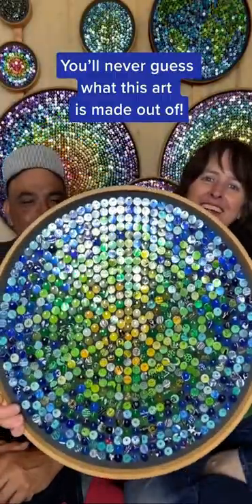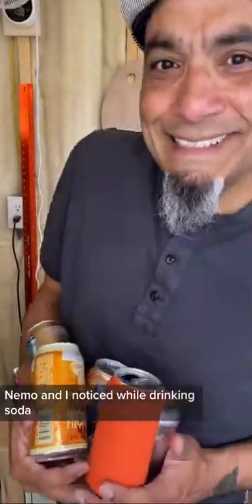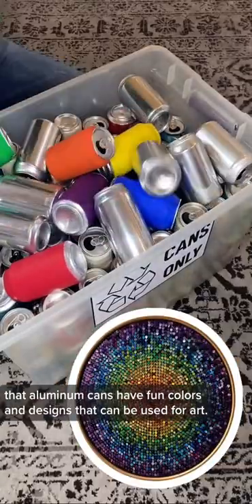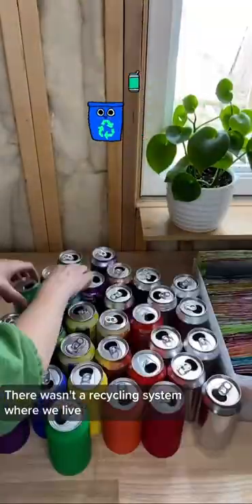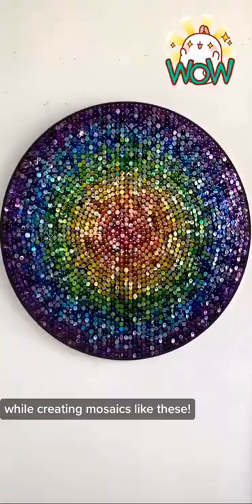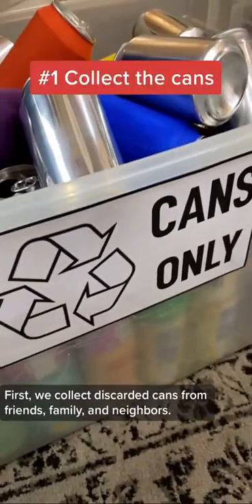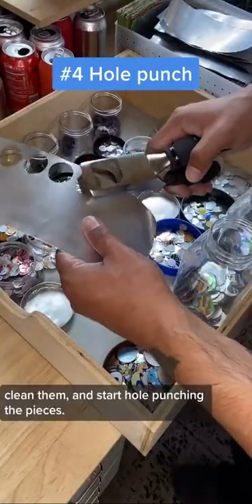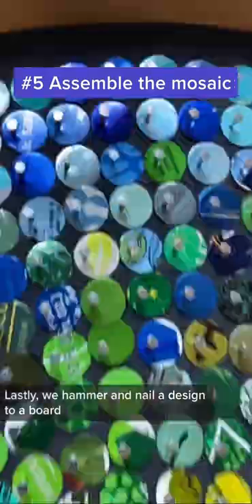Soda can Art credit: tiktok for good tiktok